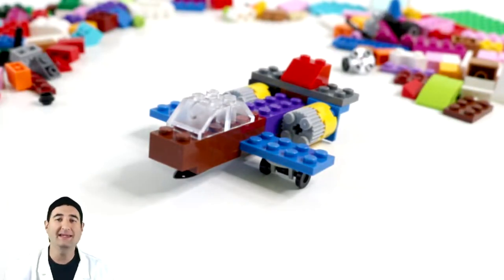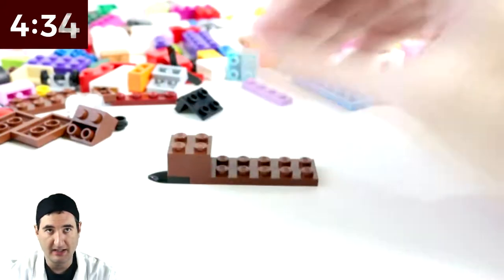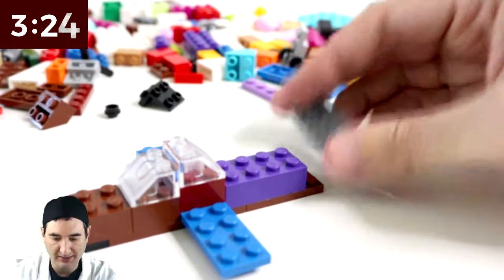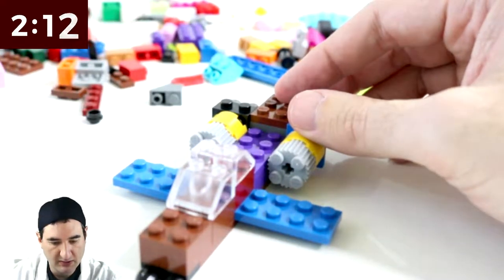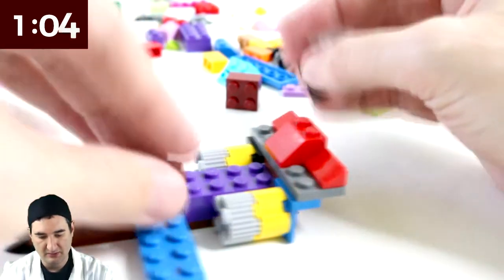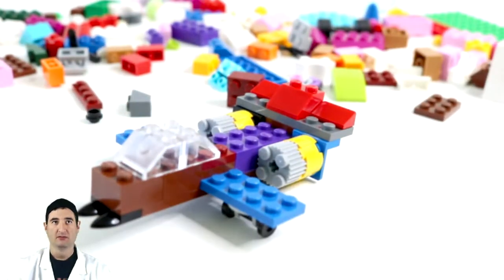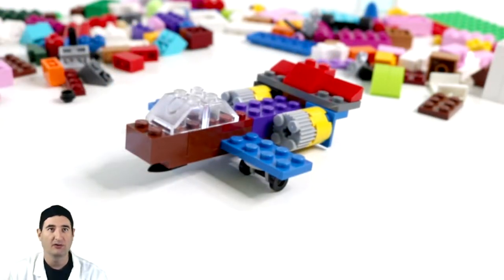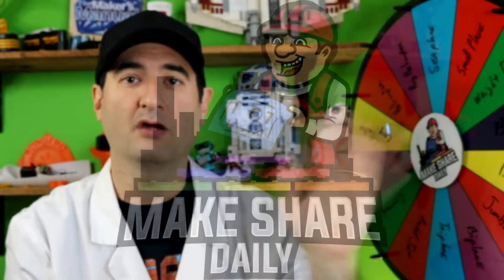A-10 Warthog Thunderbolt - LEGO MOC in 5-Minute craft Challenge Aviation Month DIY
A-10 Warthog Thunderbolt    - LEGO MOC in 5-Minute craft Challenge Aviation Month DIY.  Join us with building a 5 minute build of a Lego Plane or Jet.  Send your creations to our social medias.